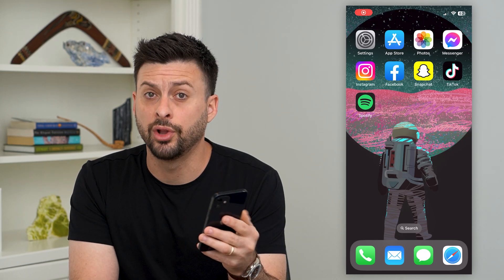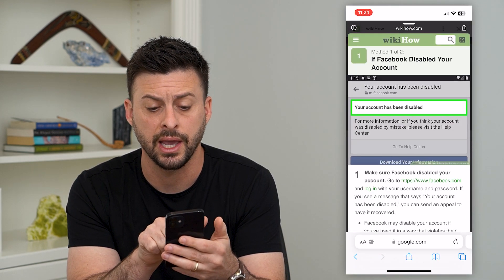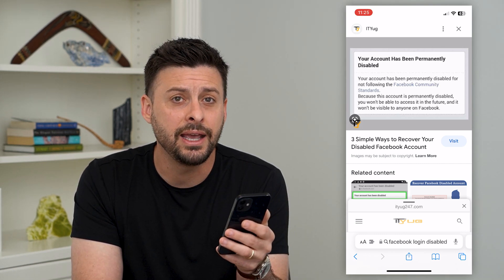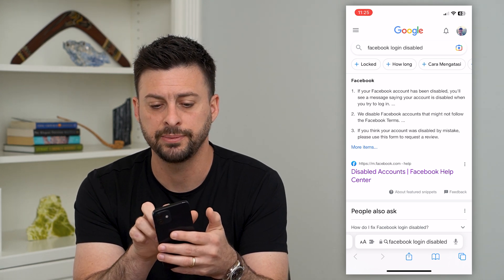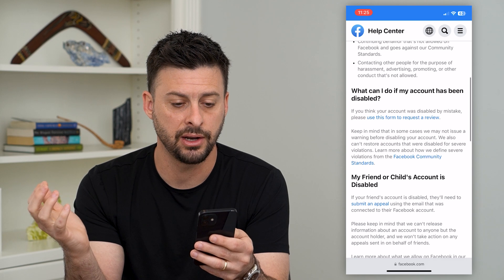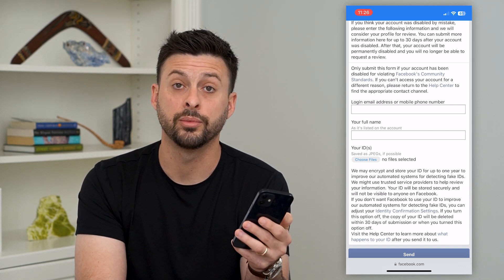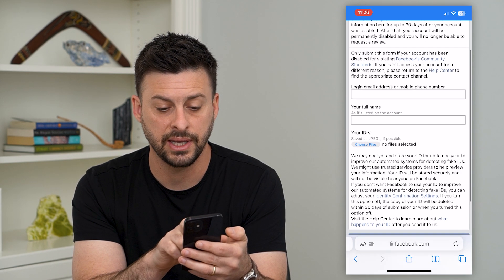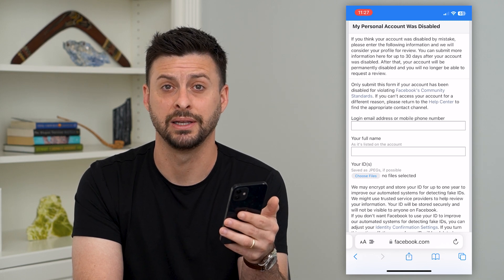How To Fix Facebook Login Disabled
Let's fix your Facebook login if your account is disabled or if it won't let you login to your profile.